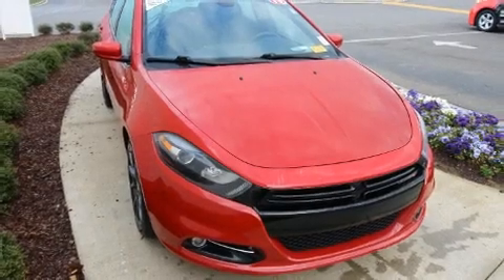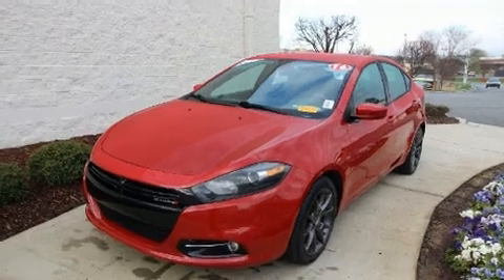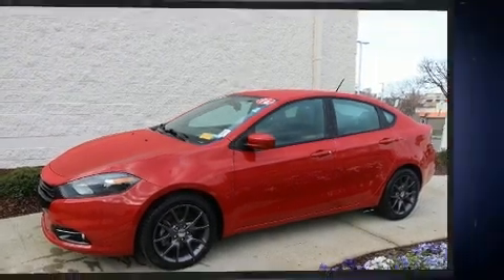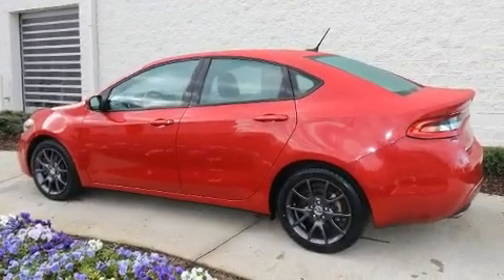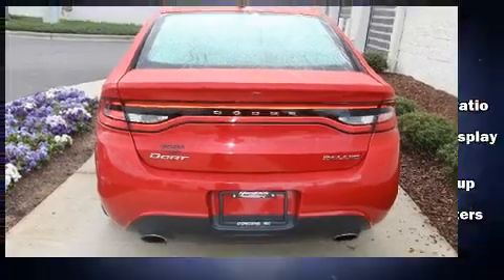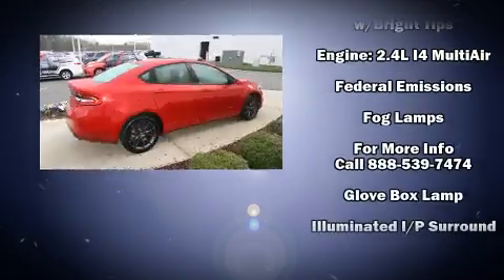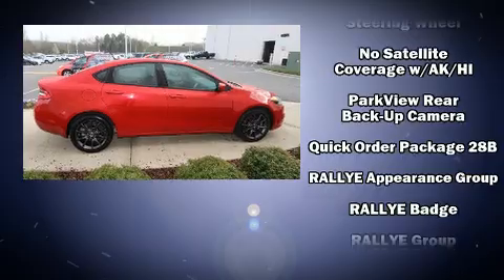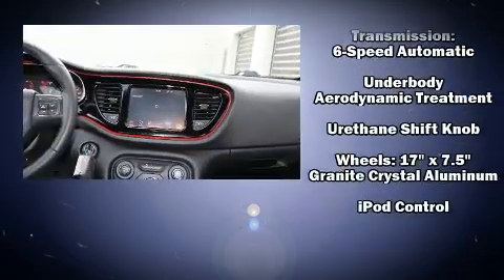2016 Dodge Dart SXT in Concord, NC 28027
7500 Hendrick Auto Plaza NW

The 2016 Dodge Dart. This 4 door, 5 passenger sedan still has fewer than 40,000 miles! Smooth gearshifts are achieved thanks to the 2.4 liter 4 cylinder engine, and for added security, dynamic Stability Control supplements the drivetrain. Both high fuel economy and flexible performance are assured by the 6 speed automatic transmission. Top features include front bucket seats, front and rear reading lights, 1-touch window functionality, front fog lights, tilt and telescoping steering wheel, remote keyless entry, an overhead console, and cruise control. Dodge ensures the safety and security of its passengers with equipment such as: dual front impact airbags, front and rear side impact airbags, traction control, brake assist, anti-whiplash front head restraints, a panic alarm, and 4 wheel disc brakes with ABS. This car was designed with safety in mind, allowing you to drive with even greater assurance. You will have a pleasant shopping experience that is fun, informative, and never high pressured. Please don't hesitate to give us a call.